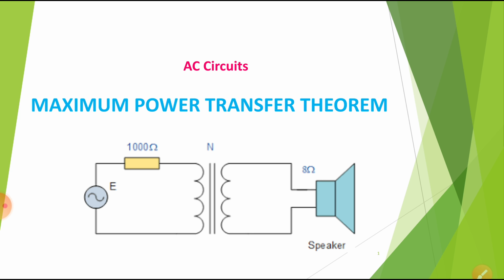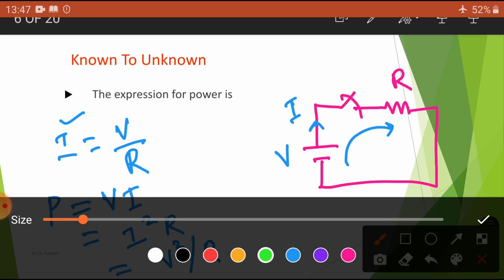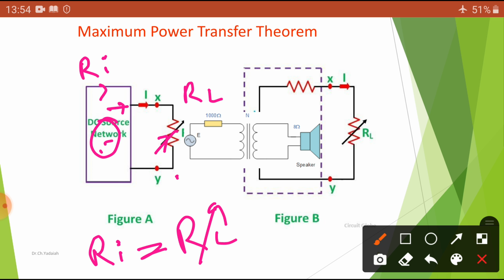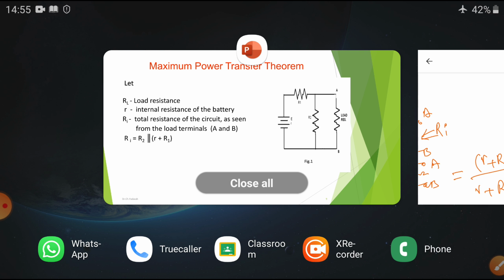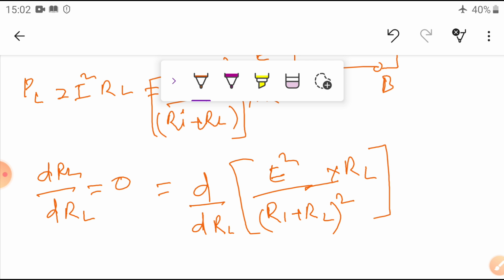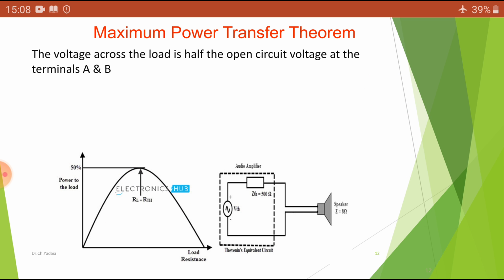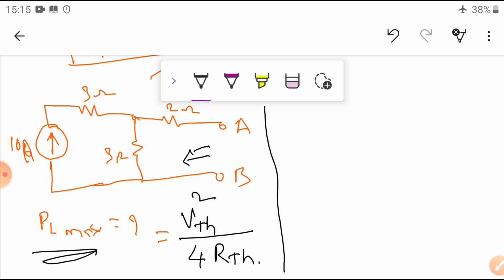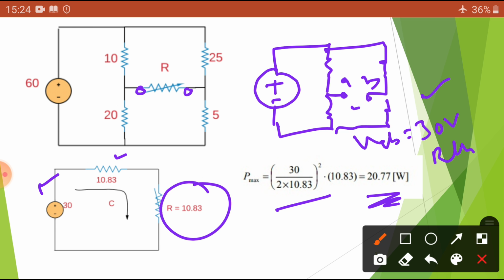Maximum power transfer Theorem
Explanation of MPTT